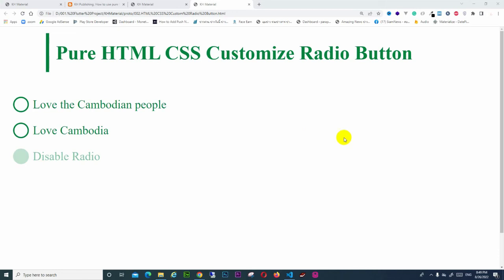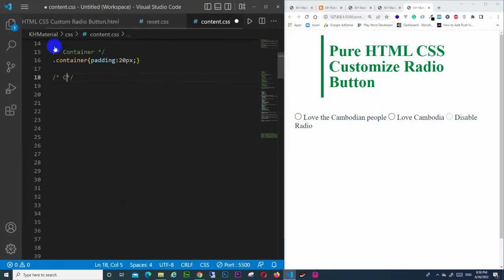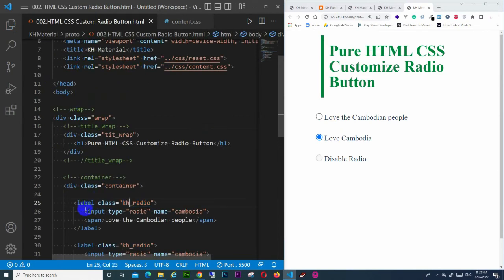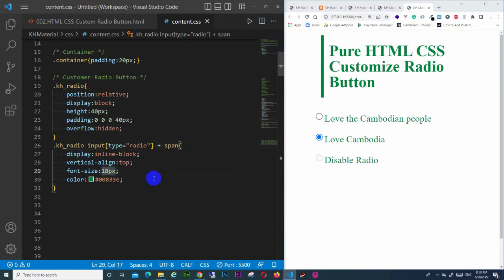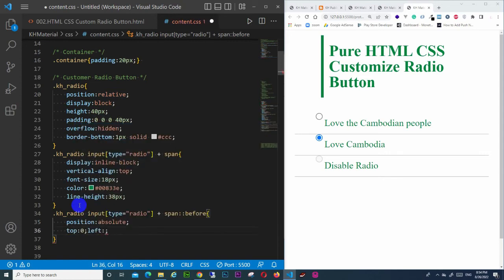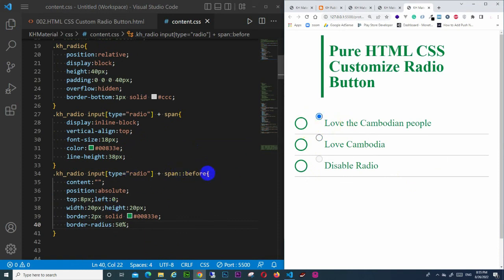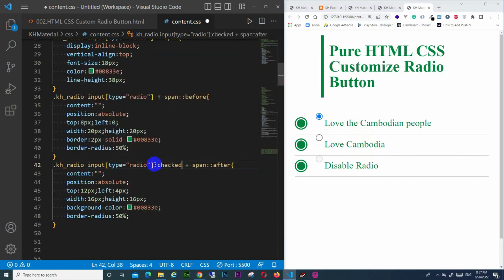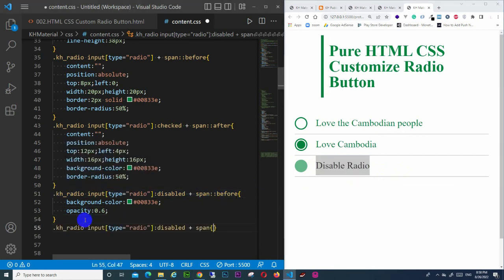KH Publishing. How to Create Custom Radio Button using Pure HTML and CSS |Customize Radio Button #01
Dear everyone in this video I will show to use pure HTML and CSS to customize the radio button and I will explain
all of your detail about HTML Structure and CSS Code
Download Source Code: shorturl.at/ADNP6

In this video, I'll show you how to create a custom radio button using pure HTML and CSS. This is a great tutorial if you want to learn how to customize radio buttons in a simple, effective way.

If you're looking to learn more about HTML and CSS, then this is the video for you! In this tutorial, I'll show you how to create a custom radio button using only HTML and CSS. This is a great tutorial if you want to learn how to customize radio buttons in a simple, effective way. We'll also look at some common CSS properties, so you'll be able to apply these techniques to your own projects!